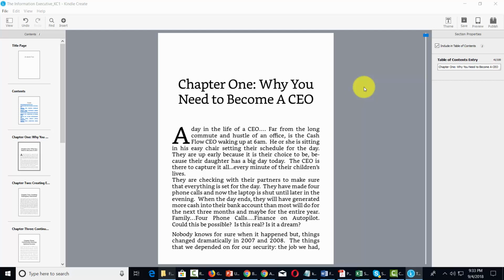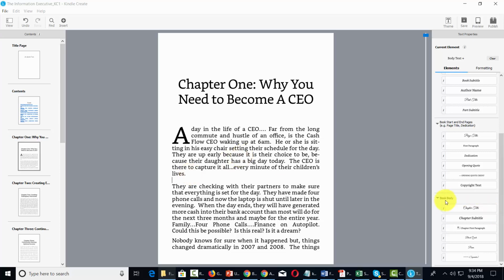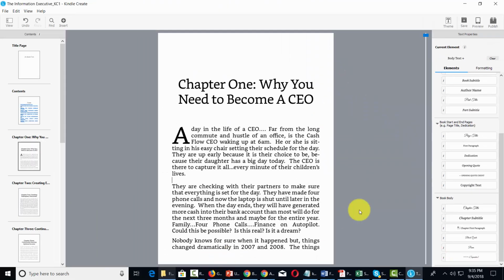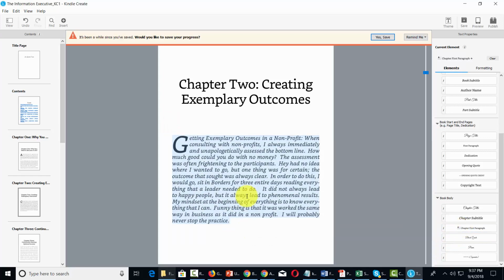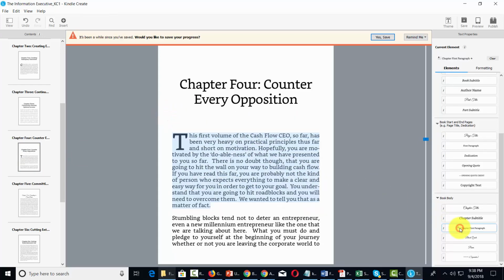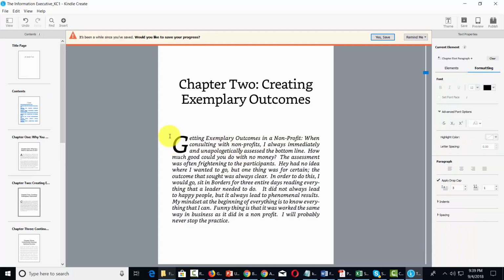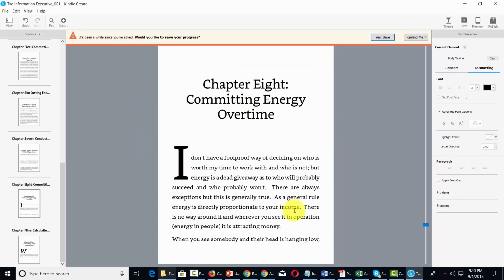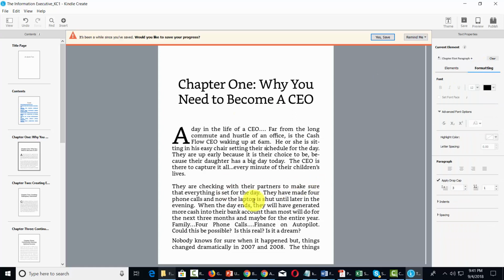11 Formatting Your Text Free Speed Publishing With Kindle Training Course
Formatting Your Text Free Speed Publishing With Kindle Training Course